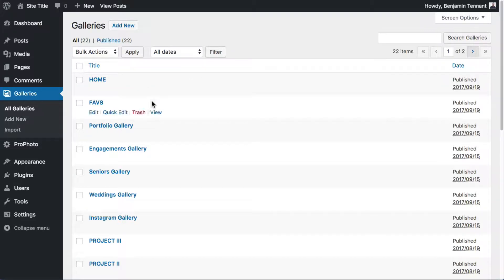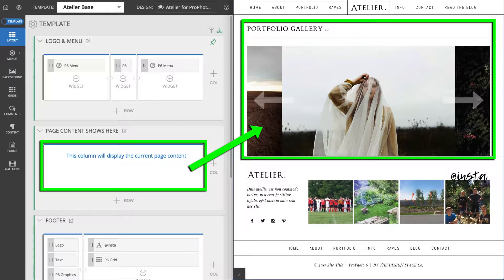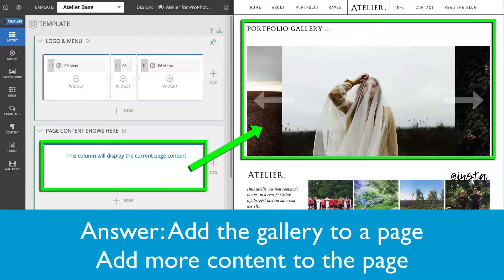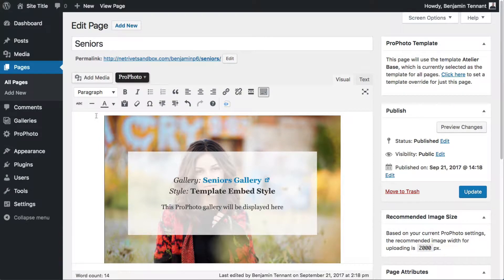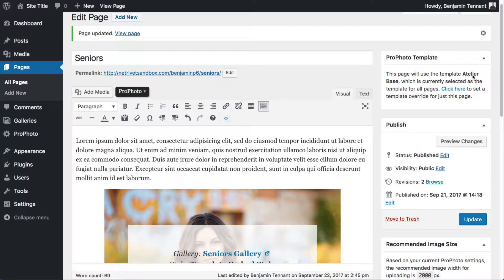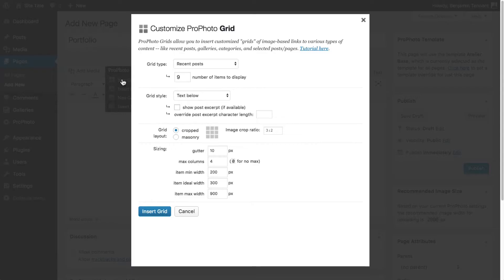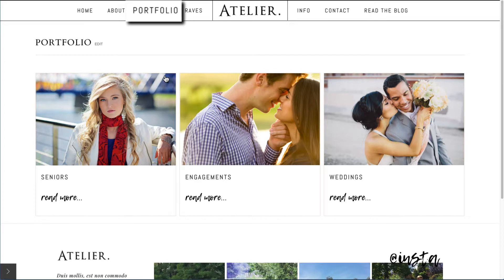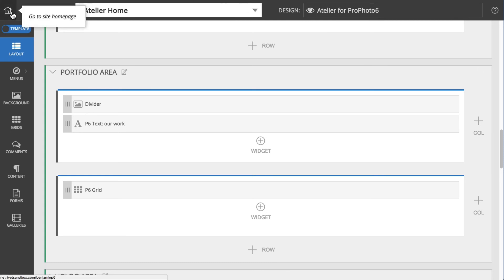ProPhoto 6 Portfolio Options: Pages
Insert galleries into pages and link to them from grids or menu items for an easy way to build a portfolio area. Using a regular WordPress page instead of the gallery custom post types allows for adding additional content above or below the gallery.